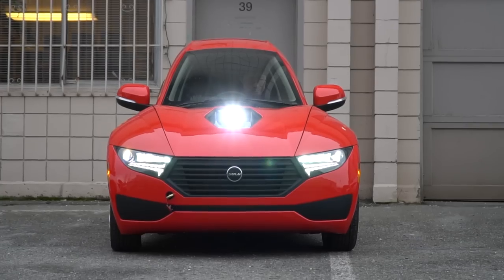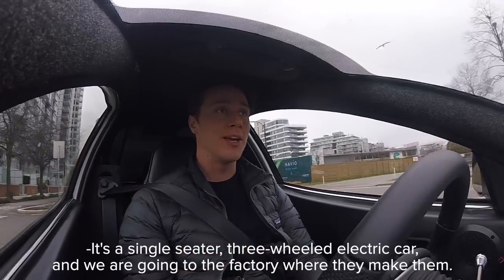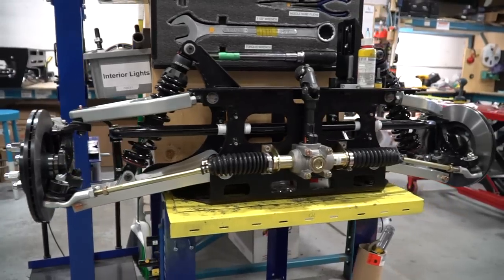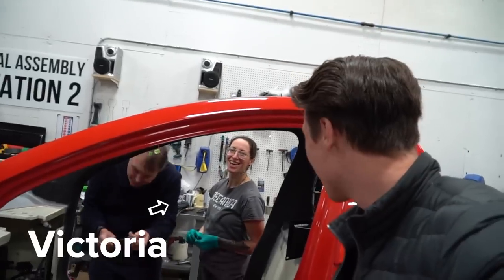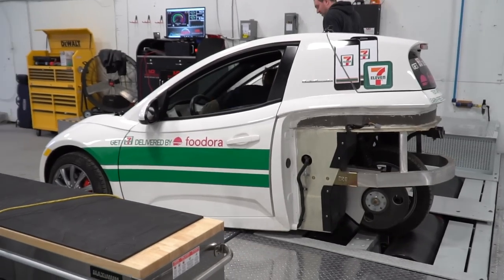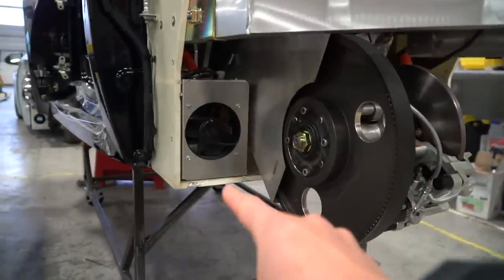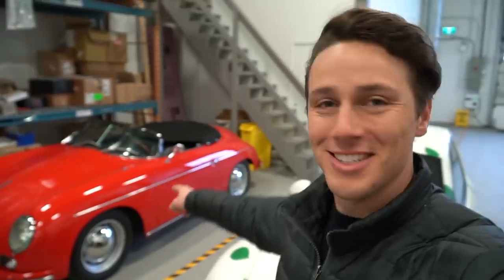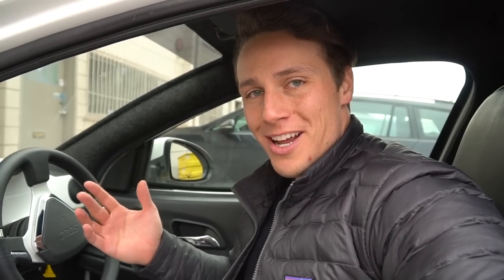A Canadian Electric Car Factory - Solo EV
This is a behind-the-scenes tour of this Electric Car Research and Development Facitlity for the Electra Meccanica Solo EV.  I love the little electric car and I wanted to know how it’s made.

I test drove the Electra Meccanica Solo EV previously and loved it.  Here is that review video

Electra Meccanica makes an electric car that has 3 wheels and seats a single person.  It's called the Solo.  Today, they let you and I take a look inside their Electric Vehicle Research and Development Site, where they design and test their vehicles.

Looking to buy one?  Put your name on their reservation list.  Make sure to mention DownieLive in the "How did you hear about us" section

If you visit Amazon.com through any of the links below, Amazon gives me a little kickback without costing you anything extra.  So it's an easy way to support your favourite Content Creators.
First of all, this game-changing underwear! (not sponsored, I just love it.) (is that weird?)
The BEST Camera Backpack EVER!
One of the most needed items if you're coming to Vancouver

DownieLive is a canadian behind-the-scenes adventure channel, hosted by me, Michael Downie.  As always, I don't know where I'm going next, but I know I want you there with me.
-Mike

In case you're wondering, I have not yet tried the new Audi e-Tron, the VW e-golf, the Tesla Model 3, the Nissan Leaf, the Renault Twizzy, The Acrimoto, the Sondors EV or the Elio, so this is simply showing you the Electra Meccanica Solo EV and the production facility, not a review video.